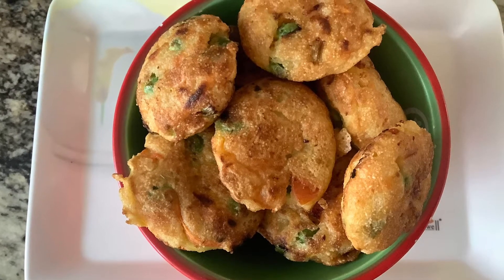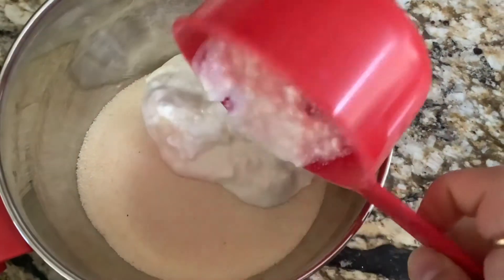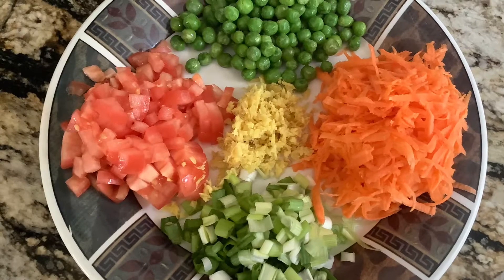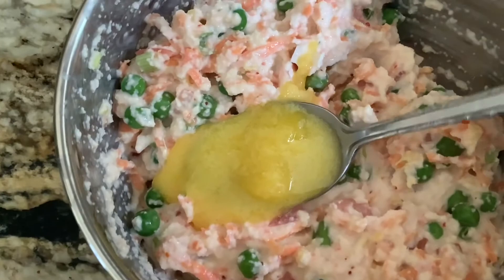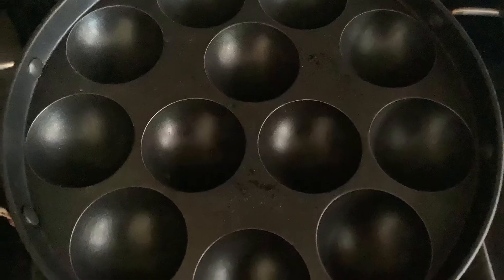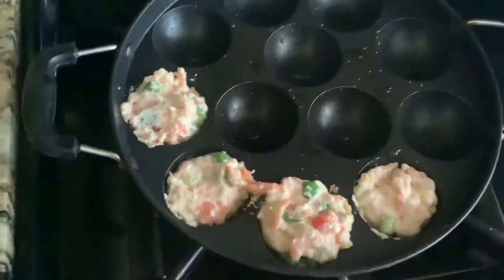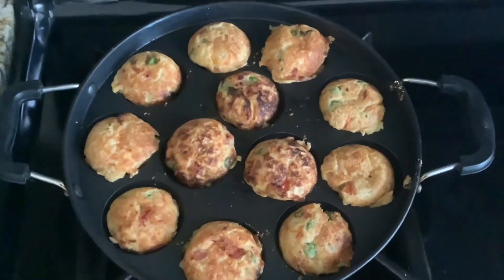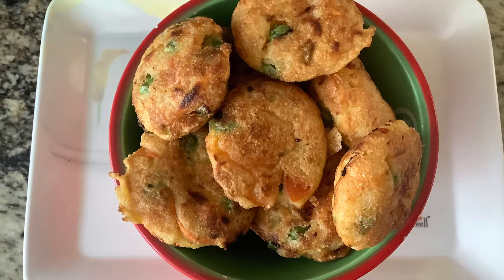Quick, easy & healthy breakfast / snack recipe (Appe)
Vegetarian appe with no tempering ( Quick, easy and super delicious).